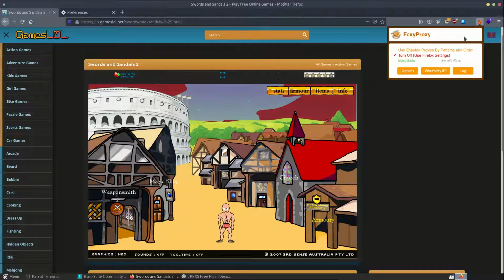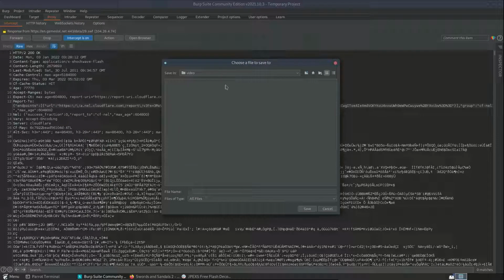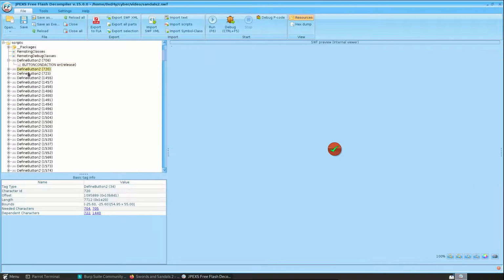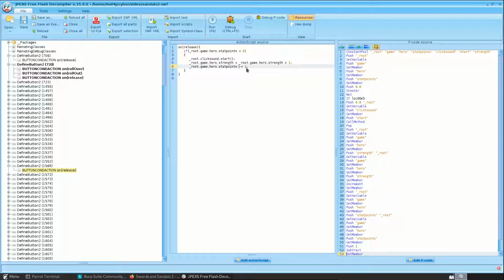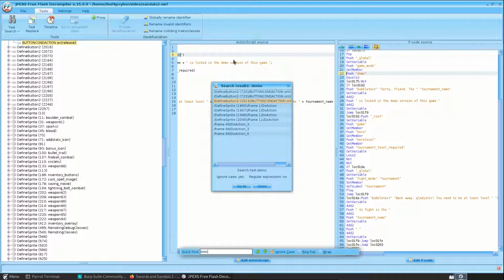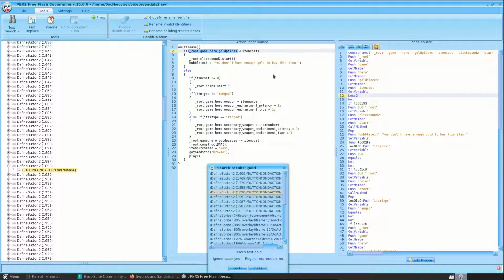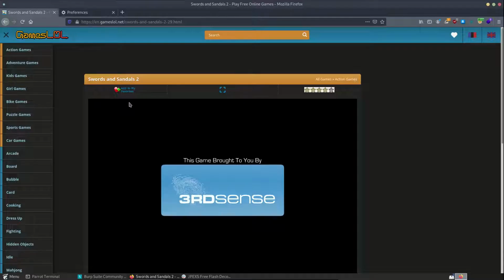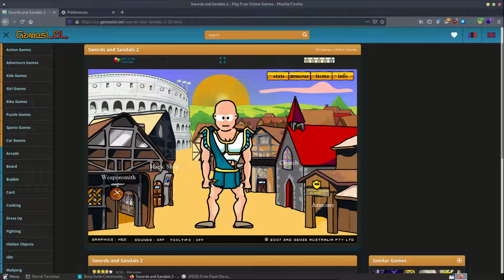How To Hack Any Flash Game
This video showcases how to hack any flash game using BurpSuite and JPEXS Decompiler. Note that the information showed in this video should not be used for any illegal purposes.

00:00 - Video context
00:49 - Tools used for the hack
02:22 - Swords and Sandals 2 before hack
05:04 - Clearing cache and downloading SWF file
08:48 - Decompiling SWF file and modifying the code
17:02 - Serving the modified SWF file to the server response
17:49 - Playing our hacked version of Swords and Sandals 2